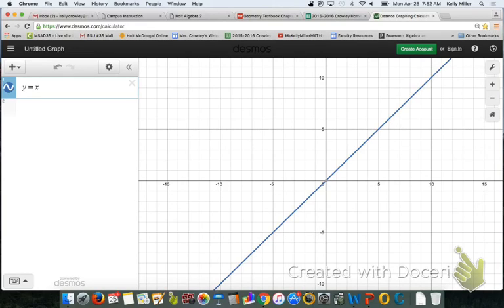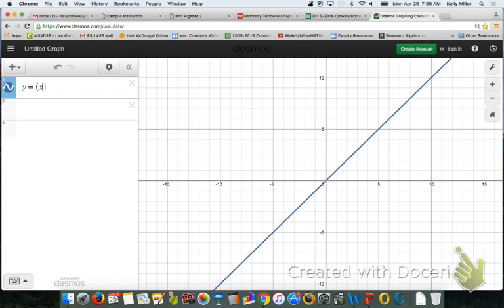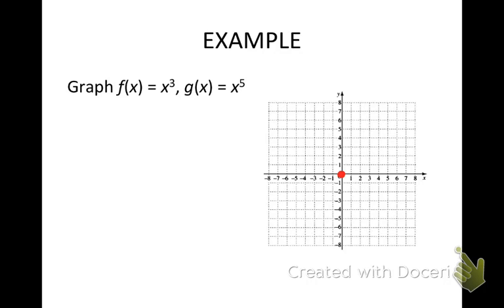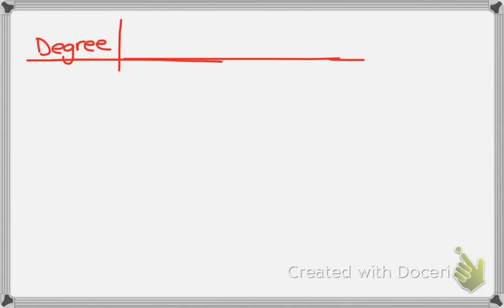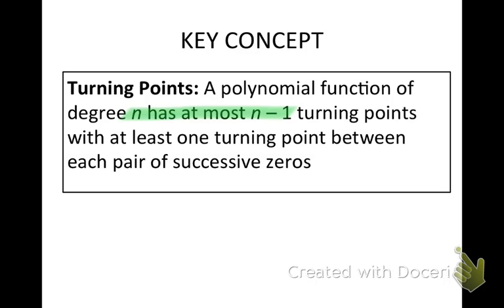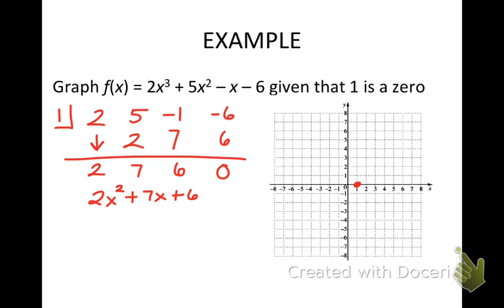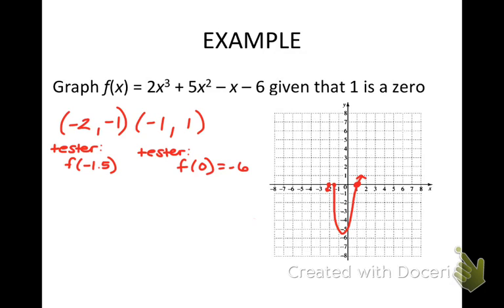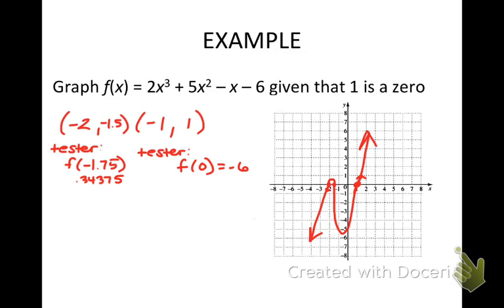4/25/16 Adv Alg Section 12.3 part 1